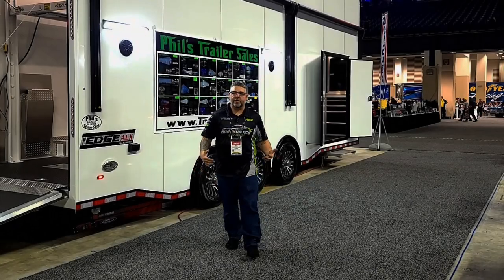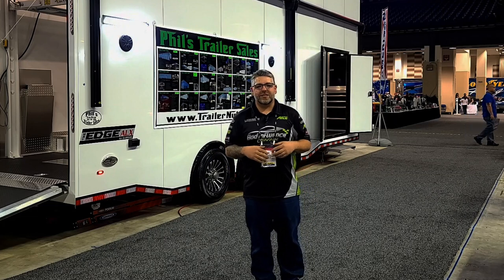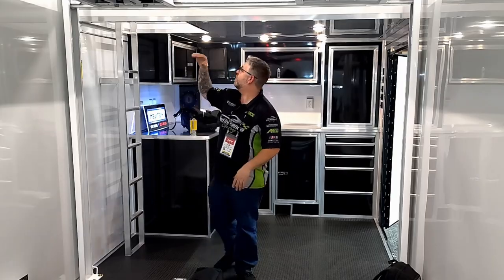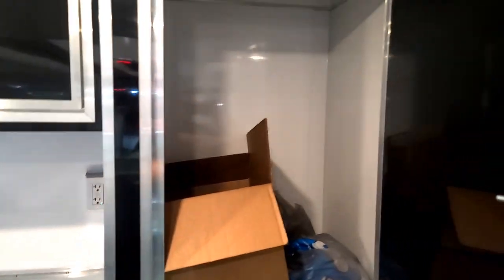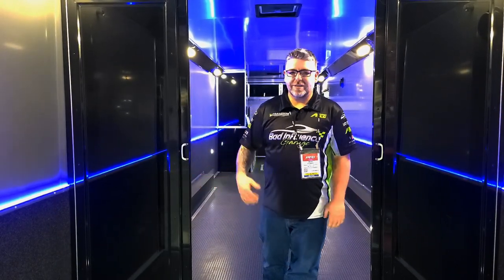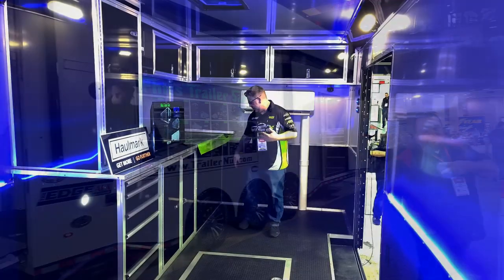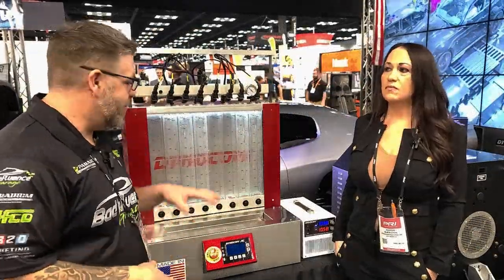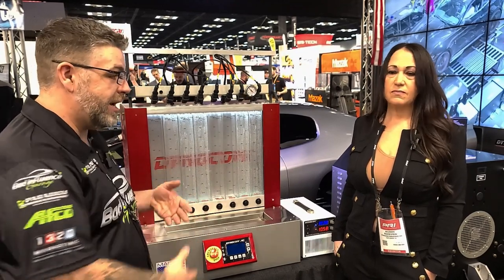PRI 2022 Coverage, Phil's Trailers Sales, Holley EFI Classes, NEW Stroud Safety Boots, Dynocom EFI?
PRI 2022 Was a busy one! But we were able to check in with some new items including new trailer setups, Dynocom's new AIC8 injector and fuel system cleaner and tester, NEW SFI-20 Items from STROUD, and announcing our new Intro to Holley EFI Classes!

We couldn't do this without some amazing support!  Please check out and support those, who make these videos and racing possible!

ITS HERE!! Our Official Website is up and running!

For Inquiries of Parts or Services, click the Link Below to our Shop that started it all at Paradigm Automotive & Performance.